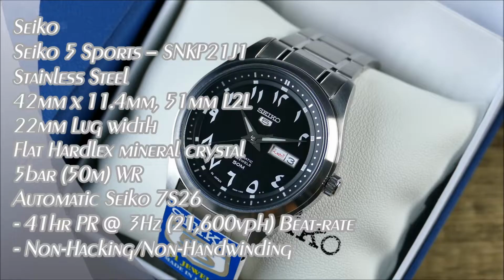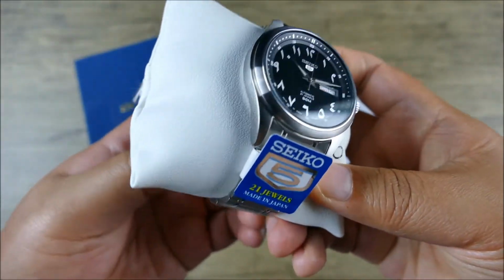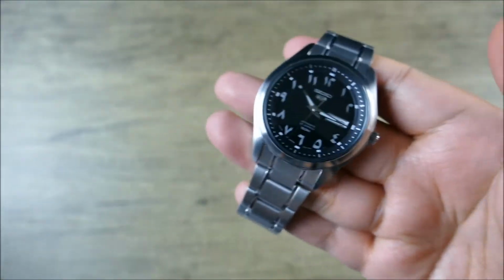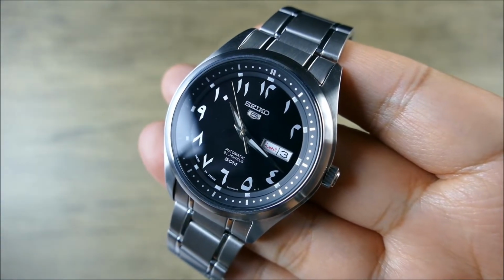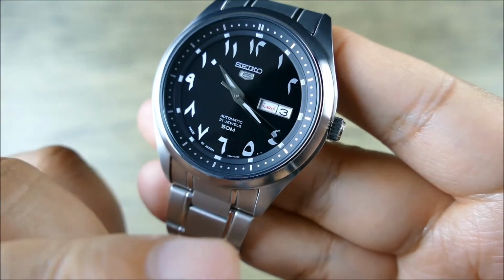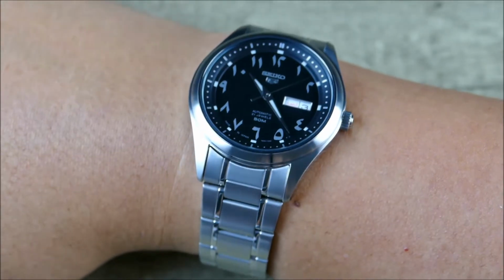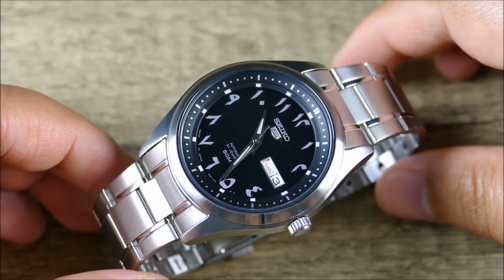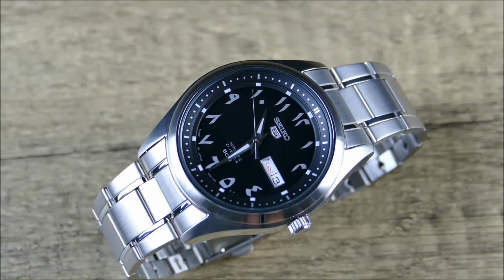On the Wrist, from off the Cuff: Seiko 5 Sports – SNKP21J1 Arabic Dial; $149 Jomashop Find!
*EXTRA $20 OFF W/CODE "SE20"*
o Bottom-line – If you’re into it, definitely don’t miss out on this gem of an affordable mechanical watch
 If you own it long enough, who knows, maybe it’ll grow in value
 And if you’re not concerned with value retention, then you could always mod it to suit your own tastes and spec preferences